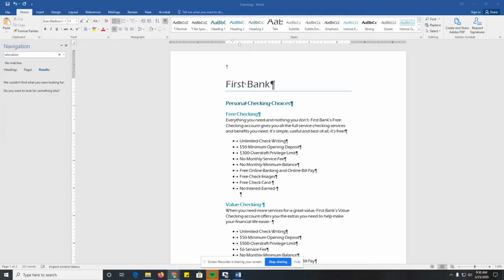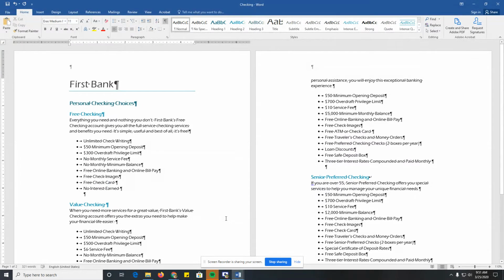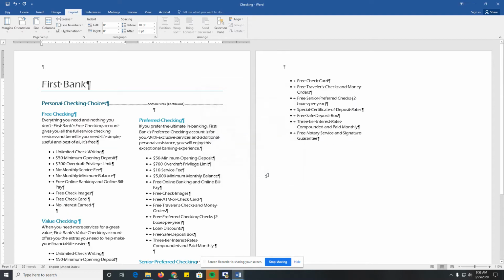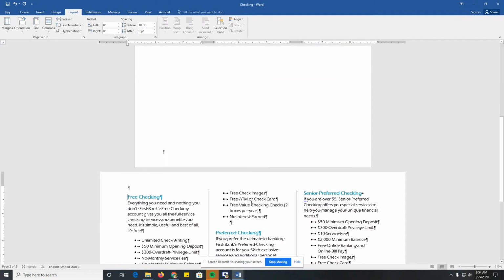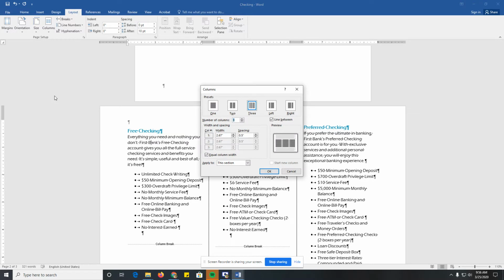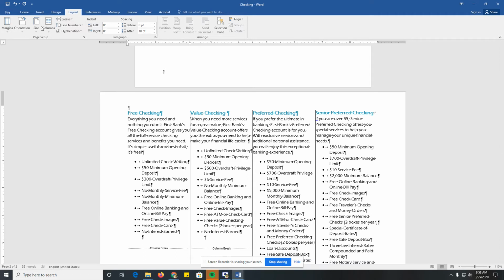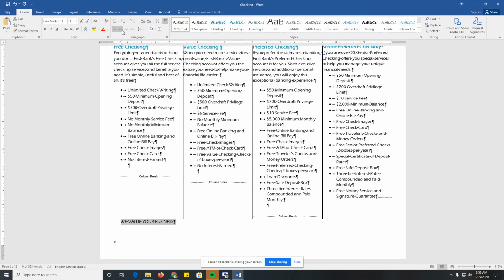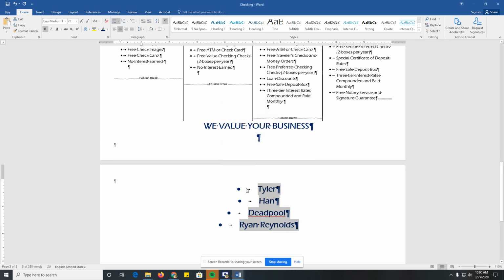Word Chapter 5 Part 3 Columns